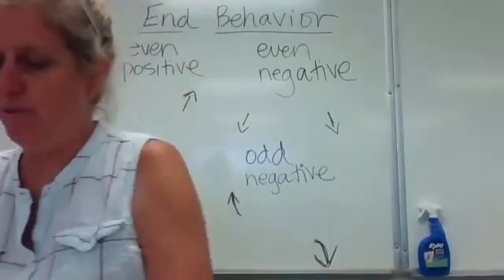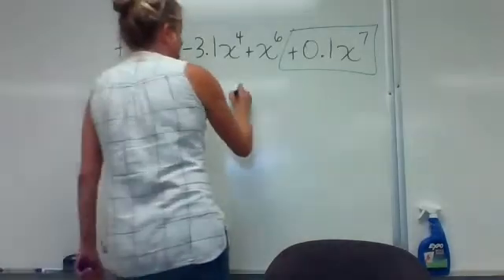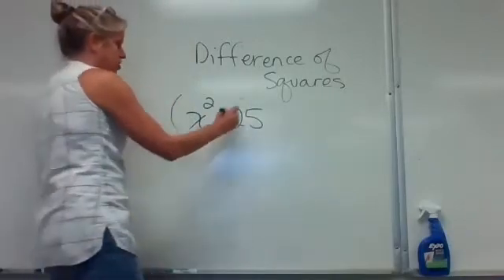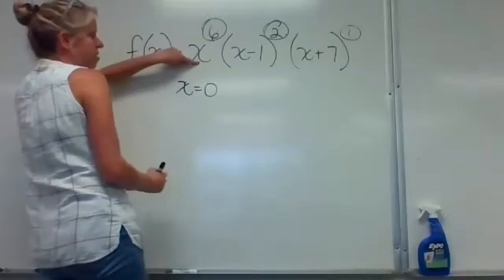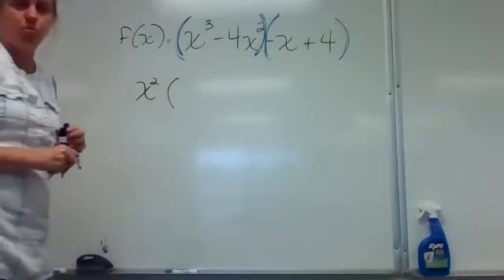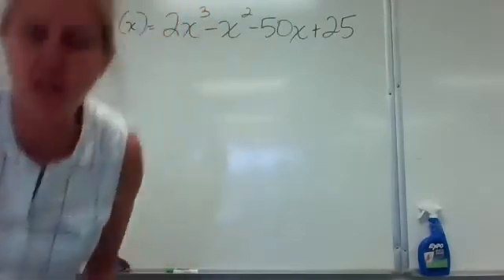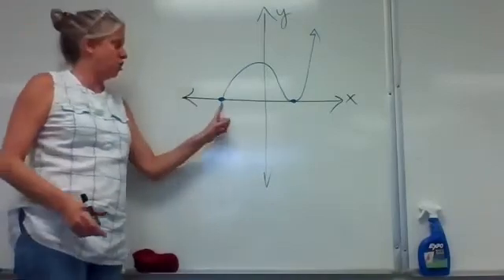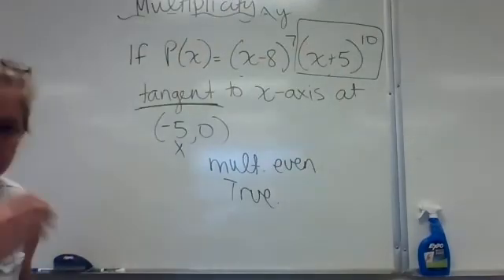College Algebra 8.1